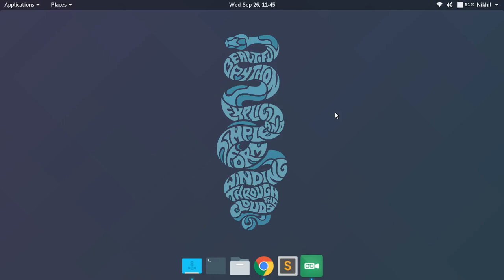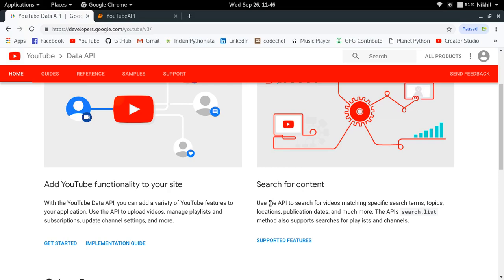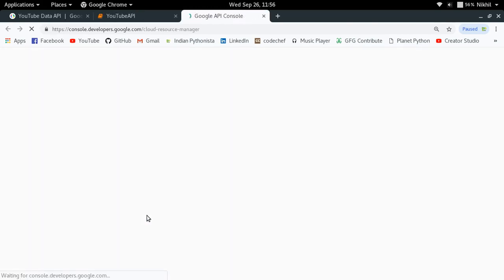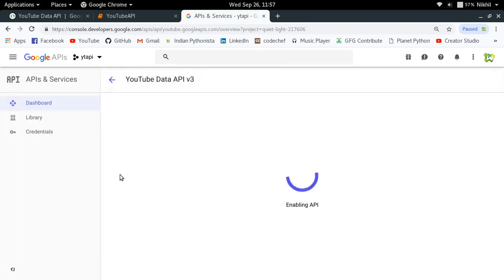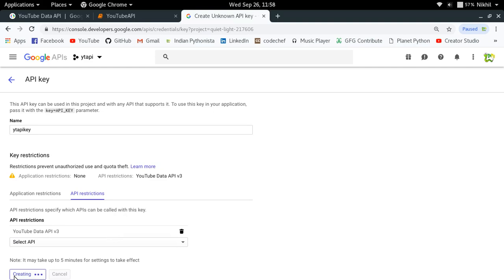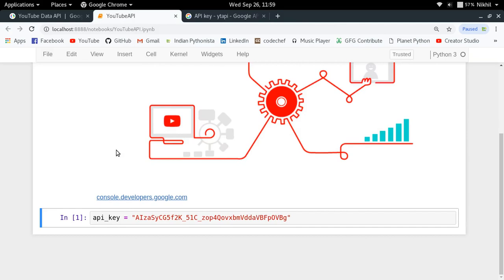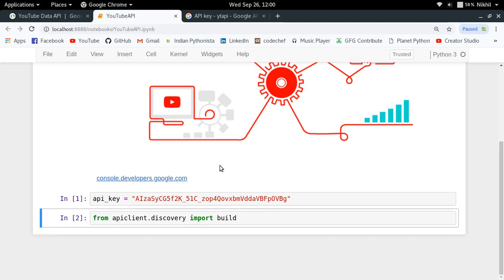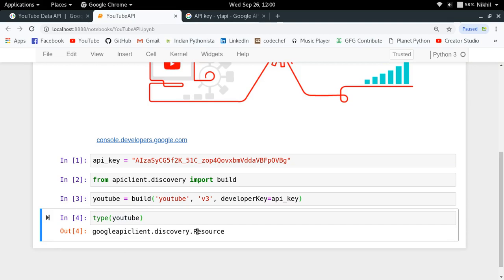Getting Started with YouTube Data API | Exploring YouTube Data API (Part-1)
Explore the awesome YouTube Data API using Python!
In this video, you will learn how to setup your project to use YouTube Data API using Python.

1. Create a project on Google Developer Console.
2. Enable YouTube Data API v3 for your project.
3. Create api key credential for your project.
4. Install google-api-python-client using:
    pip install google-api-python-client